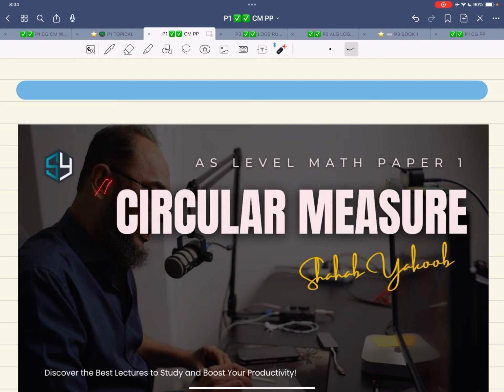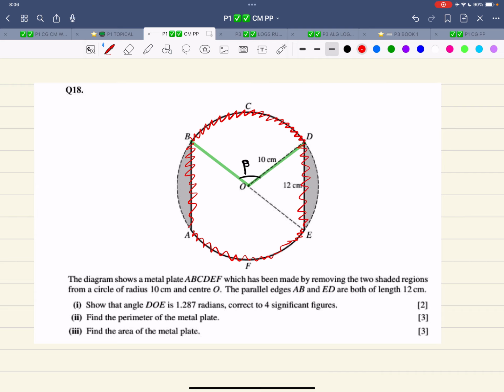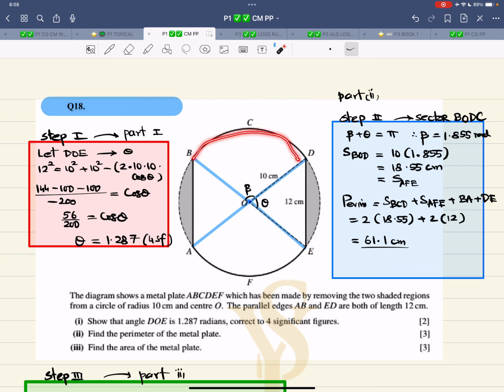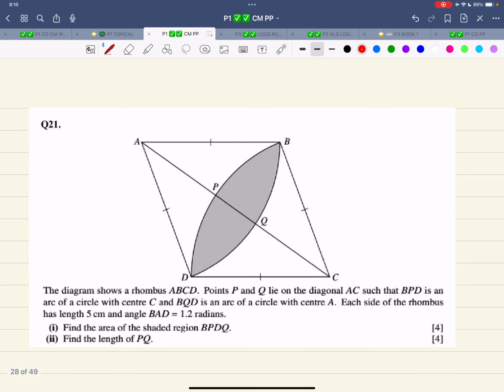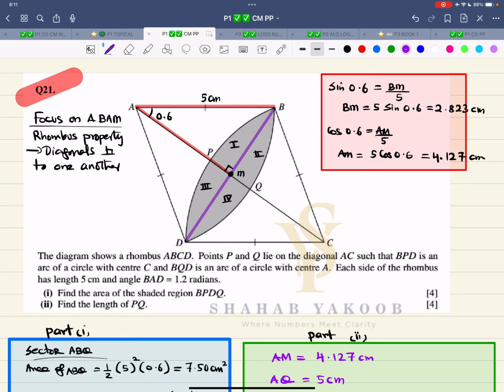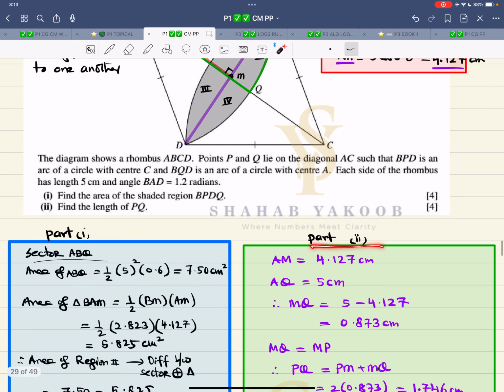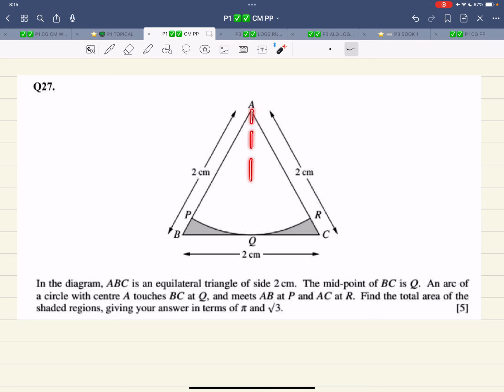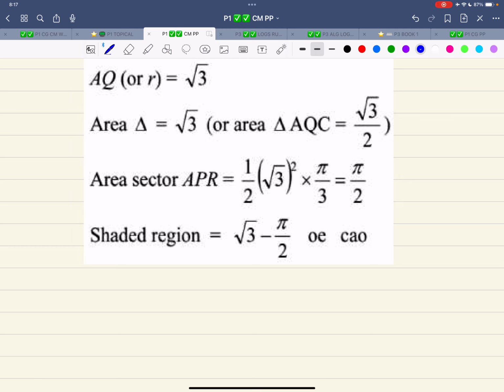PURE MATH P1 CIRCULAR MEASURE NICE PP Qs